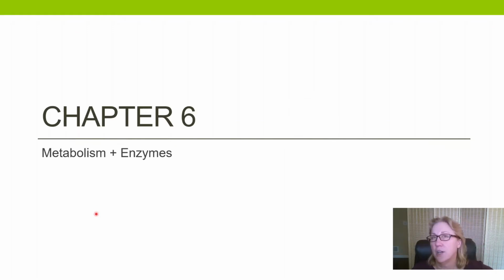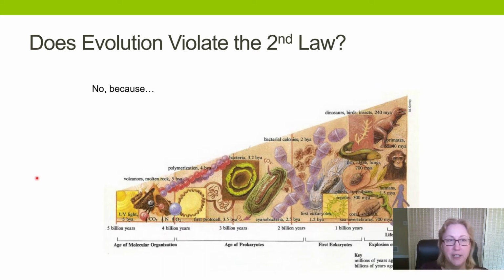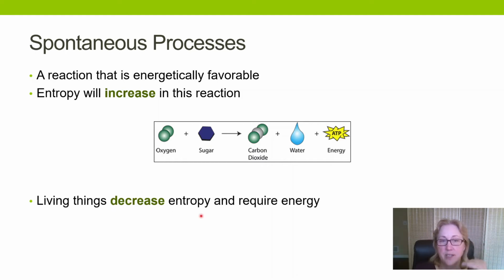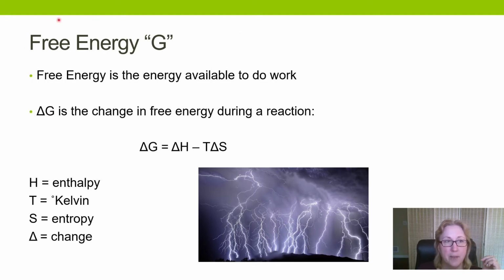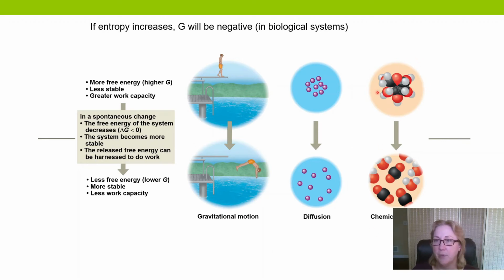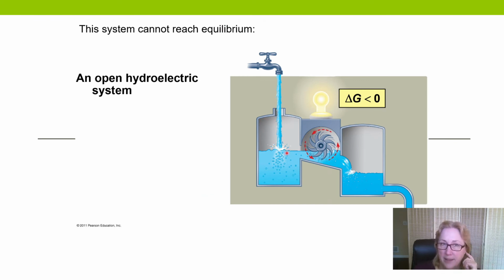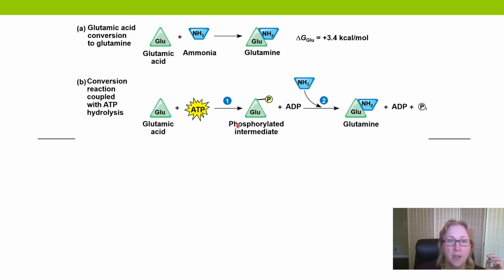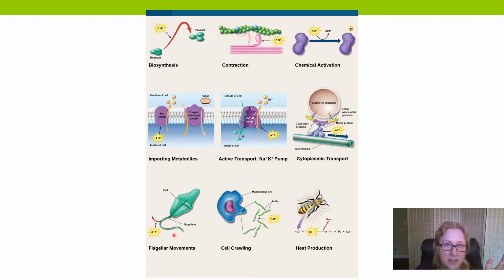Metabolism Part 1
Spontaneous reaction, endergonic, exergonic, Gibb's Free energy, Potential energy